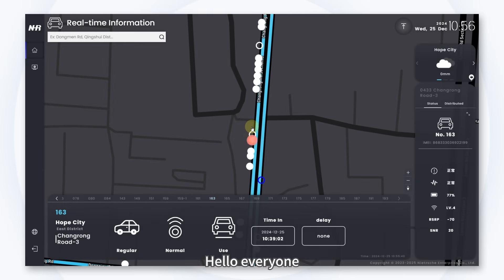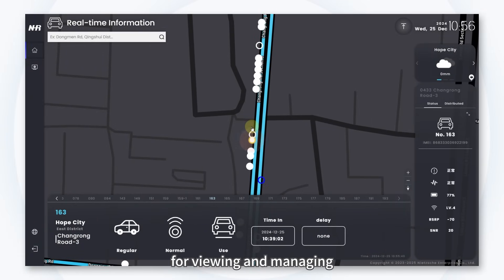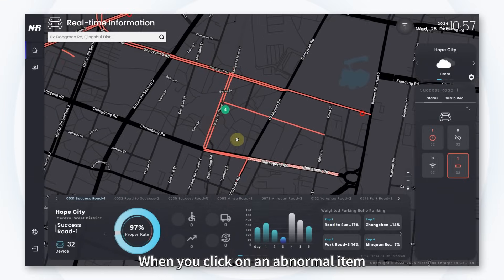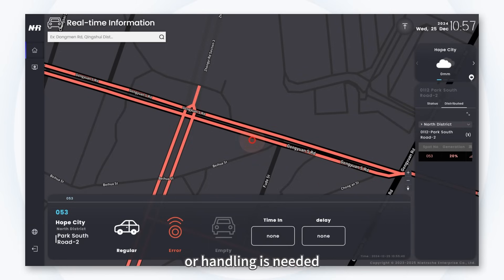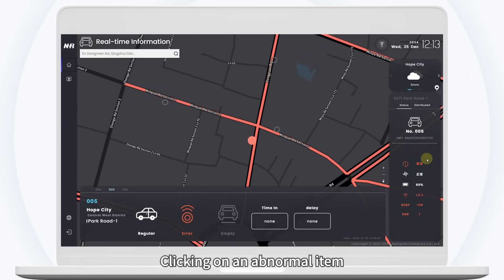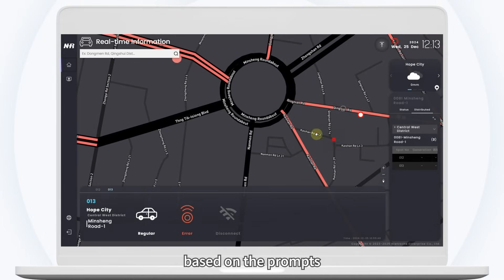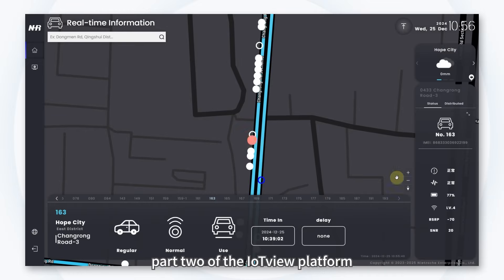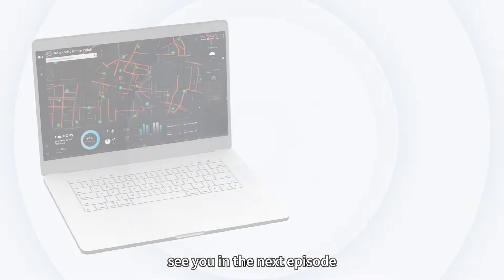Episode 2: IoTView map mode Part 2: Navigation & Management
0:00 Opening
0:29 Navigation panel
1:37 Status management
2:51 Future features
Nietzsche Industrial provides a complete smart parking solution.
This series of video serves as an operation guide for the management interface IoTView, which is used with our smart parking sensors P01/P02. IoTView helps drivers quickly find parking spaces in the shortest amount of time, while also allowing operators to monitor the status of parking spaces in real-time.
Episodes 1 and 2 introduce the IoTView front-end map interface.
Episodes 3 and 4 cover the operation of the IoTView back-end form-based interface.
Episodes 5 and 6 explain the setup process after on-site installation, and Episode 7 is about managing installed devices in the IoTView interface.

The transcript can be found by clicking the "show transcript" button below.